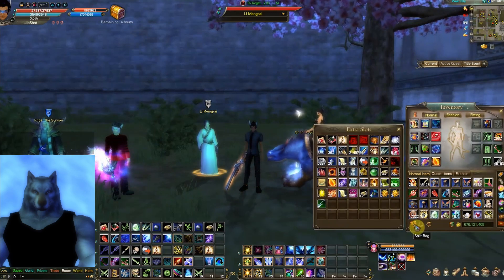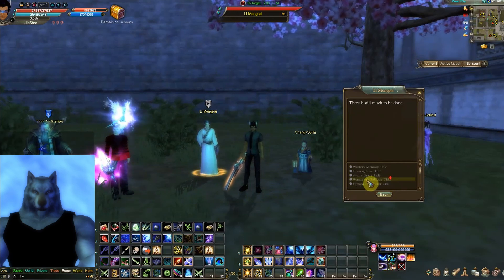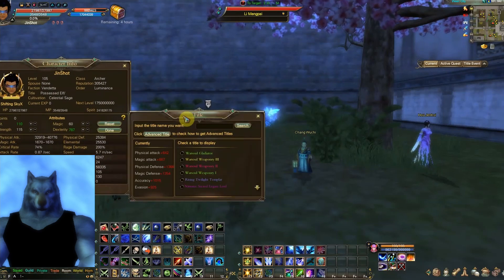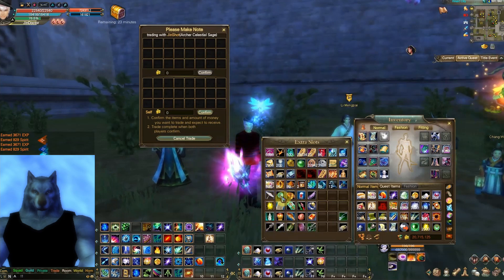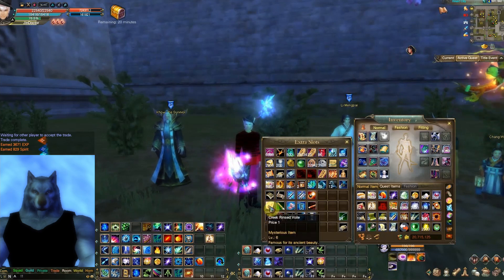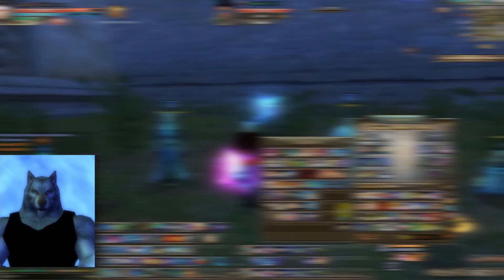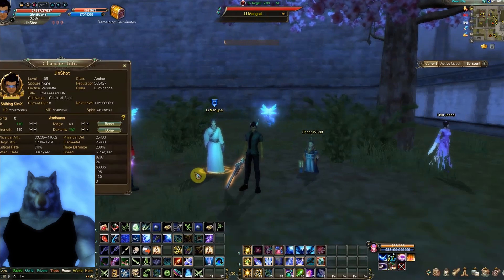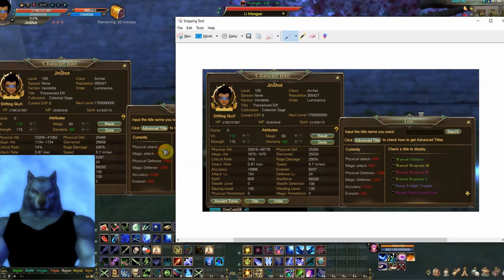World Quest Titles Guide | Perfect World International | PWI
This vid I will show you what it takes to get all of the World Quest (WQ) Titles. This was done on Evolved perfect World server but it should apply to all Perfect World International (PWI) servers. If you have any questions, suggestions or ideas please leave them in the comments section.